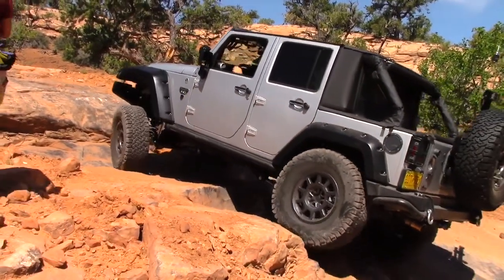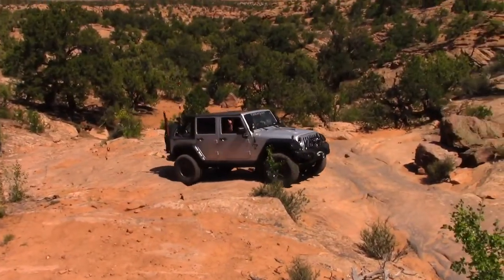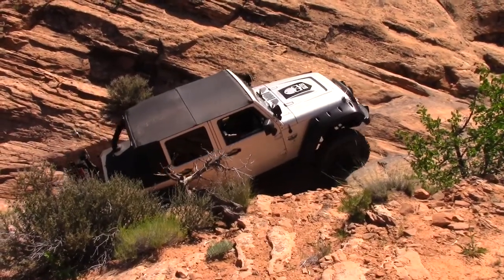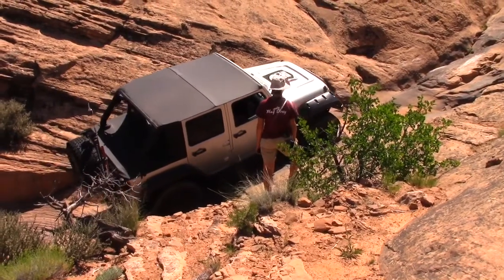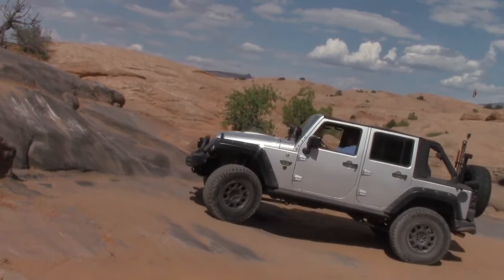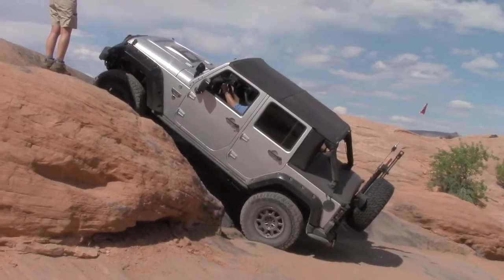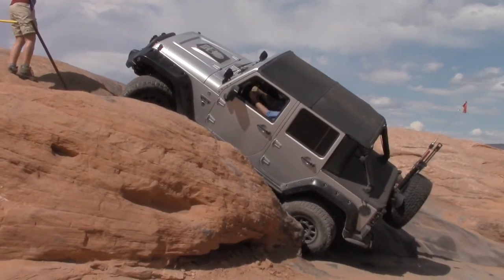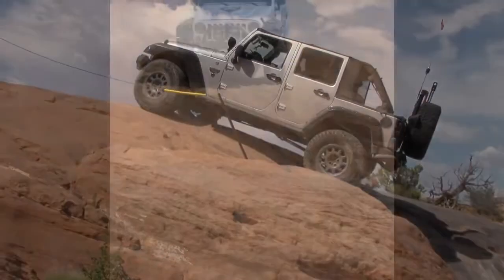Highlights from Flat Iron Mesa & New Alternate Route on Hell's Revenge June 8, 2016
Having a great time with Barlow Adventures!